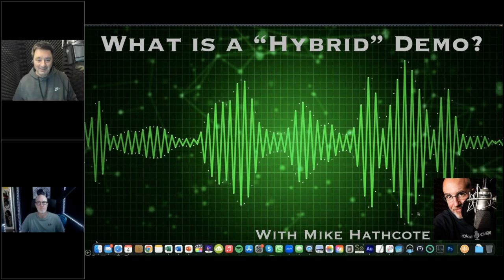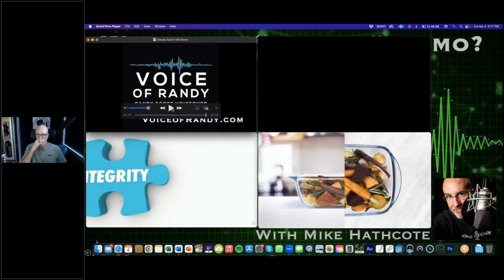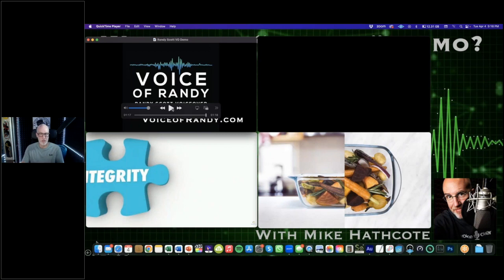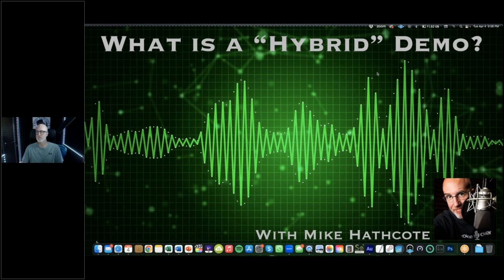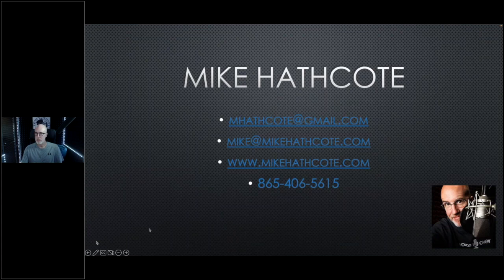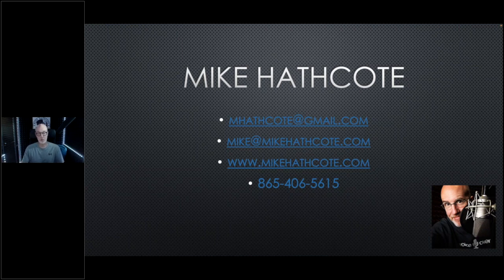What is a "Hybrid" Voice Over Demo?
It's a middle step between a DIY VO demo a fully produced pro voice over demo.

A hybrid VO demo will position you professionally in the voice over market (providing access to higher paying jobs), without breaking the bank!

Check out my interview with Mike Hathcote to learn more about the hybrid demo and how it might fit into your voice over marketing strategy!